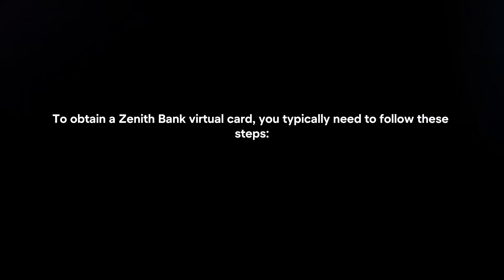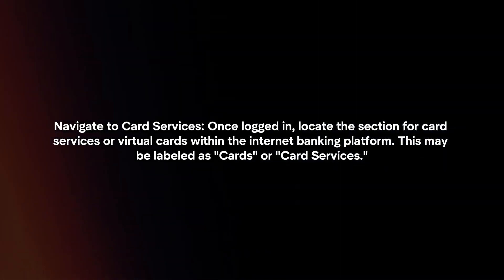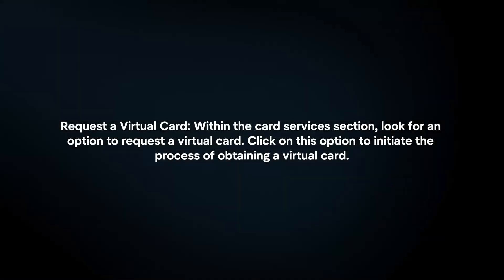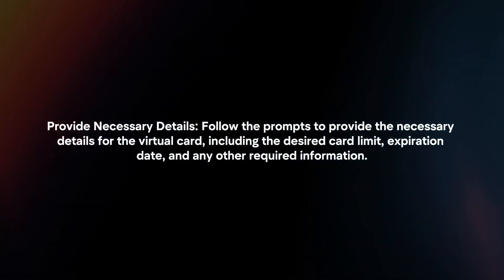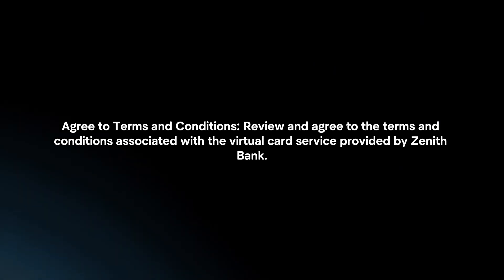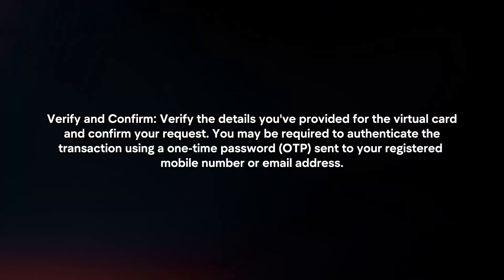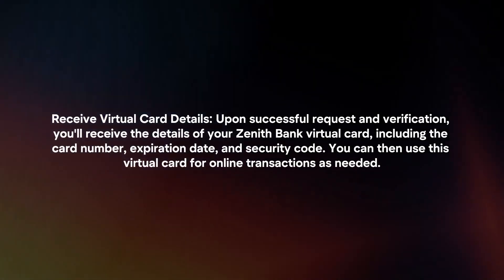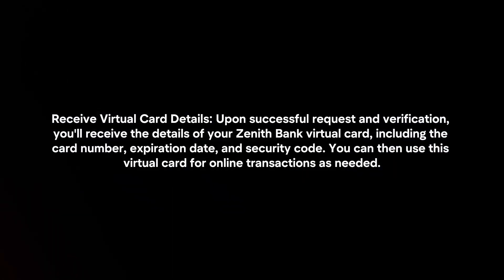How To Get Zenith Bank Virtual Card? (2024)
In this video I will explain How You Can Get Zenith Bank Virtual Card In 2024.